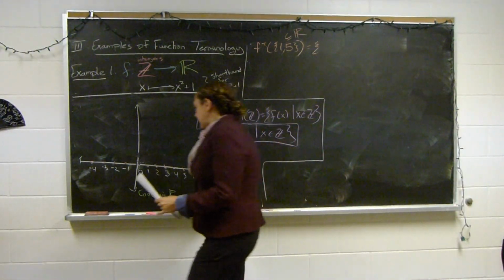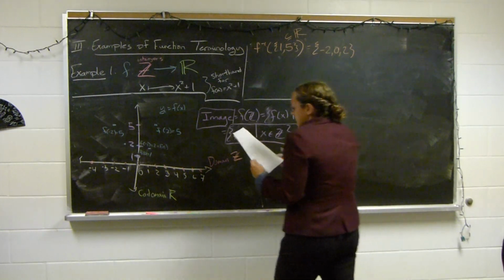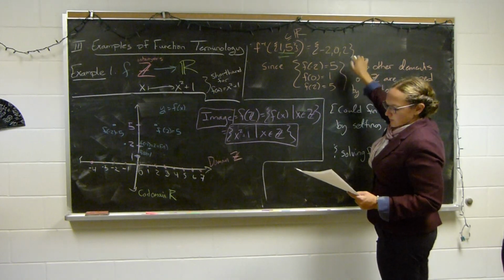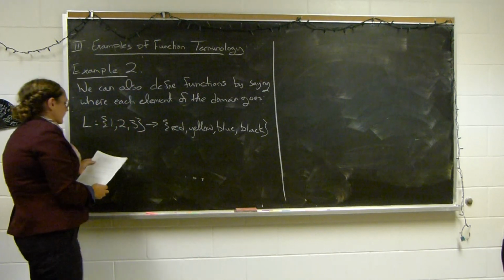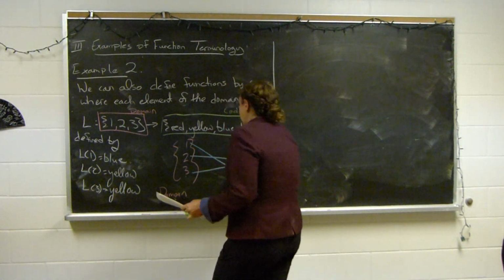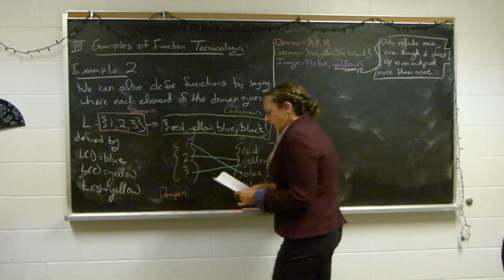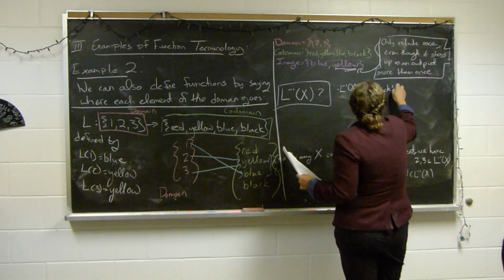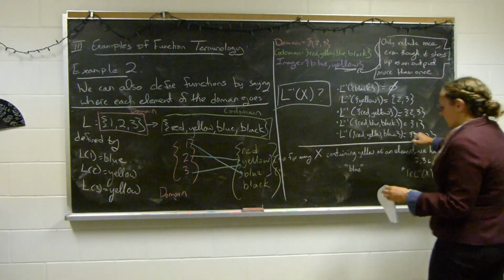Functions Bootcamp: 1st Terminology, Part 2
Professor Catherine Pfaff of Queen's University gives "function bootcamp" lessons.